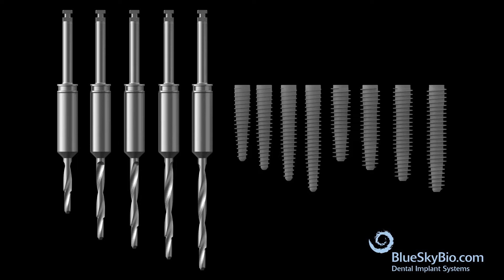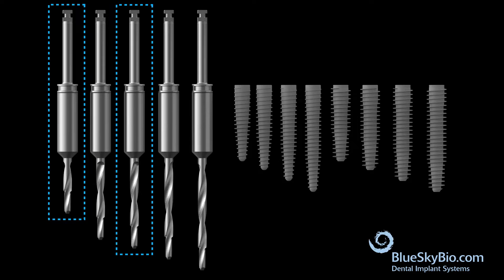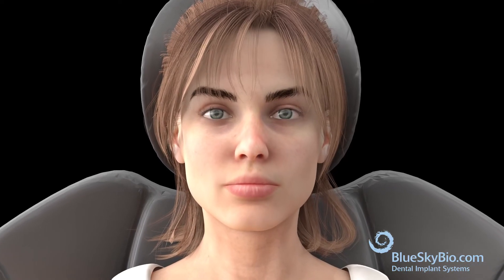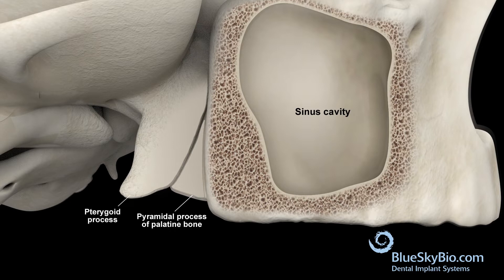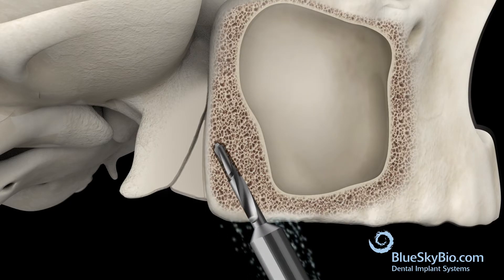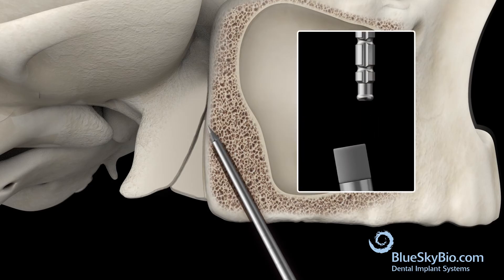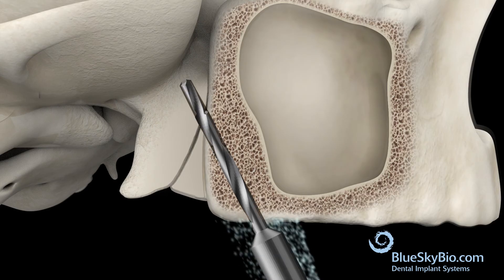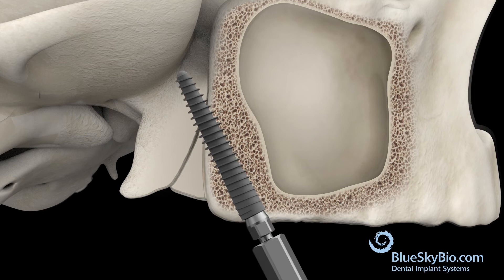Pterygoid Implant placement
Blue Sky Bio's Pterygoid Implant placement.